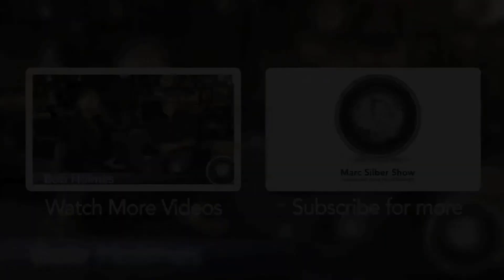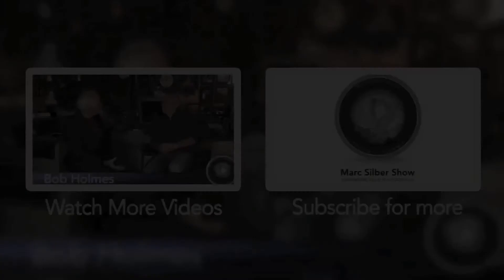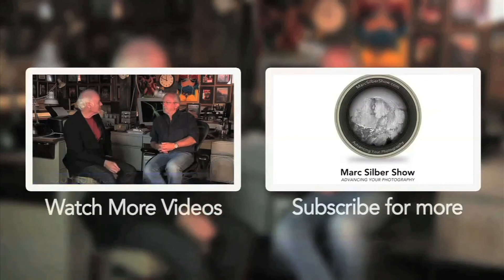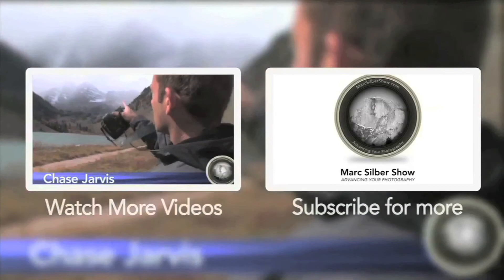Portrait Photography Tips - Matthew Jordan Smith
Celebrated photographer Matthew Jordan Smith has worked with some of the top names in entertainment today including Halle Berry, Jennifer Connelly, Jamie Foxx, Mandy Moore, and Oprah Winfrey. Singer and actress Vanessa L. Williams, television personality Star Jones Reynolds and basketball legend Michael Jordan have all chosen Matthew to create their personal portraits.

0:08 - Drawing Emotions from Subjects
1:30 - Portraiture Tips